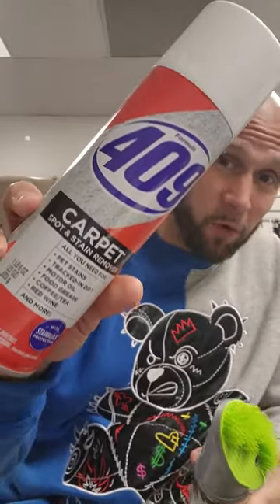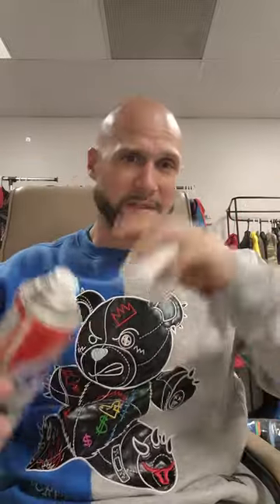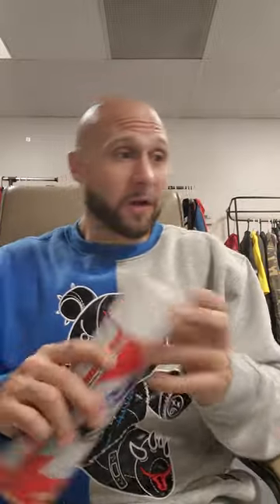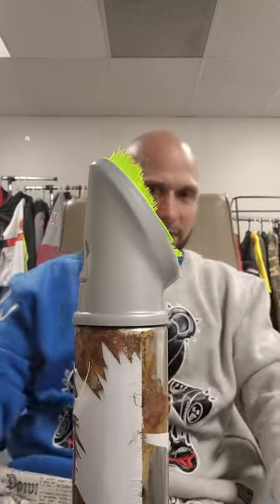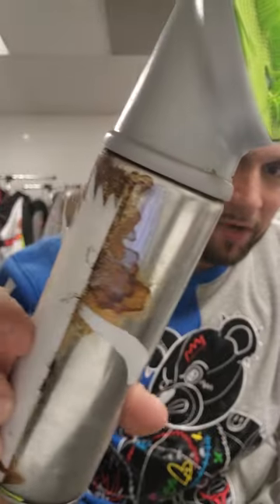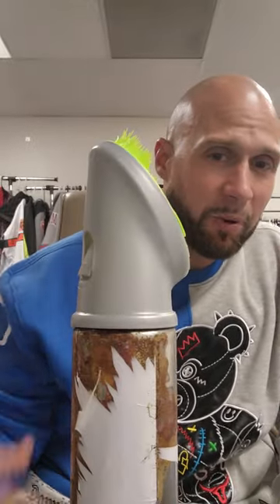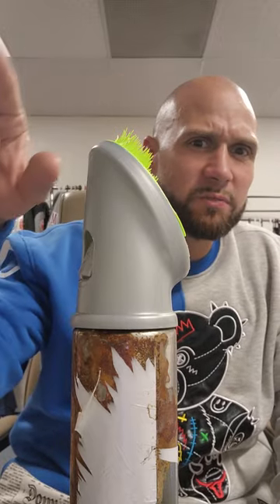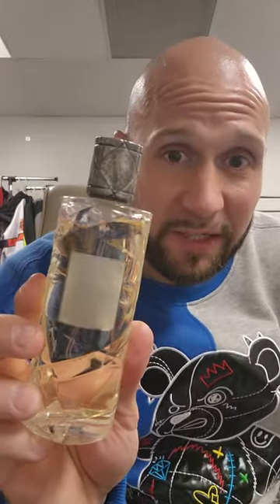best proven ways to photograph your listings before they are active on ebay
Linco Lincostore Studio Lighting Photography Portrait Softbox Light Kit AM268